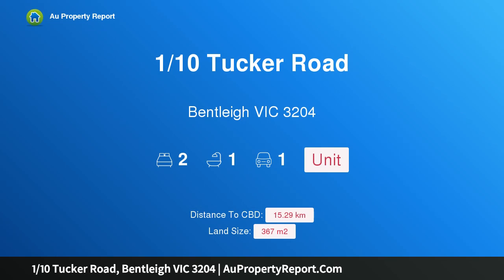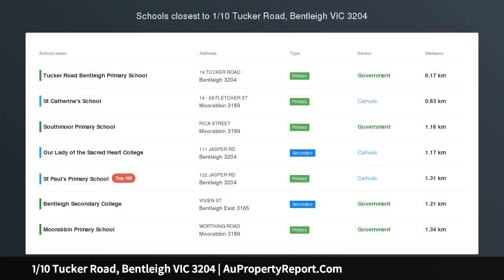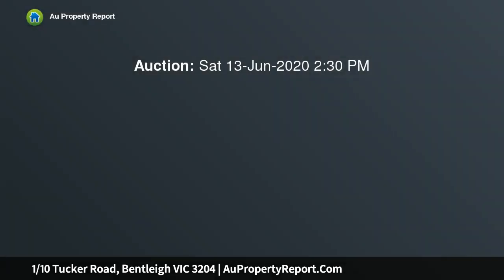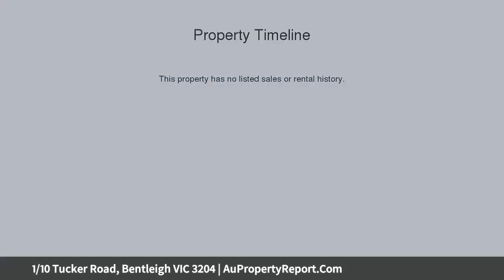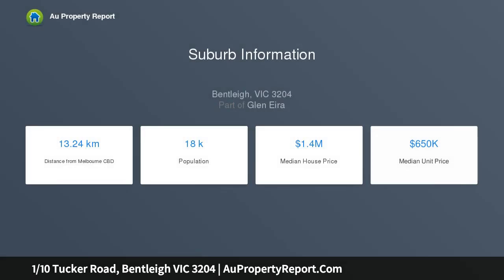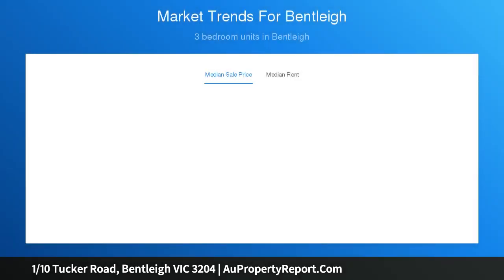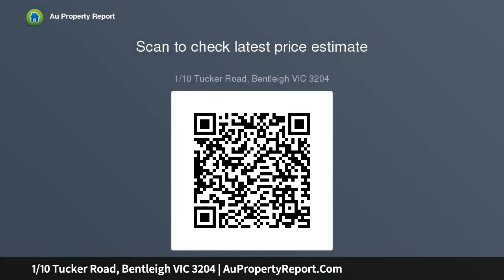1/10 Tucker Road, Bentleigh VIC 3204 | AuPropertyReport.Com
1/10 Tucker Road, Bentleigh VIC 3204
Property Type: unit
Bedrooms: 2
Bathrooms: 2
Car Space: 1
Polish, Position &amp; Perfect On-Going Promise!